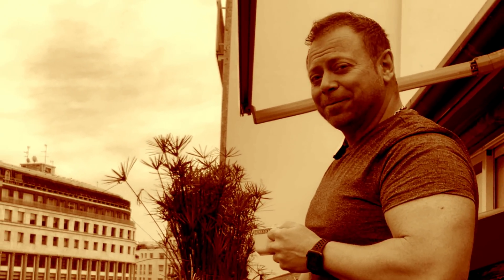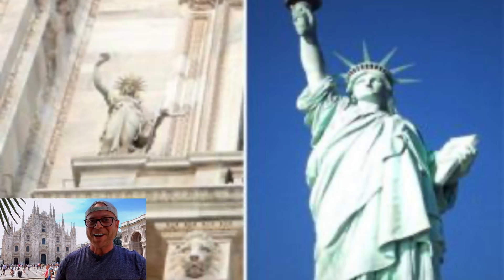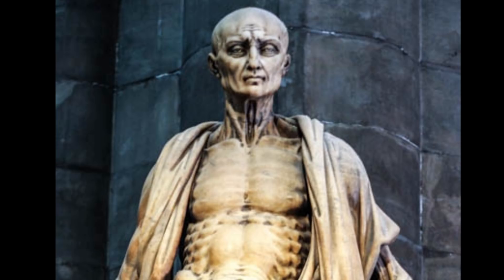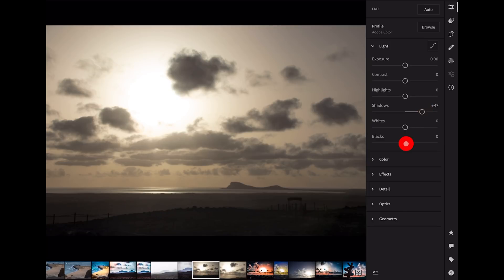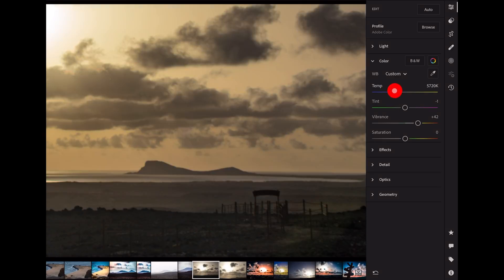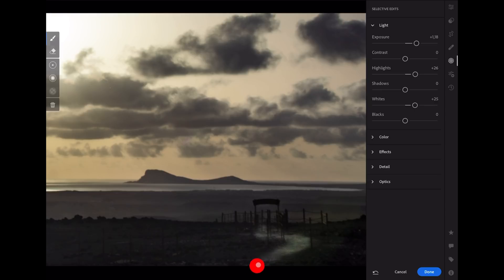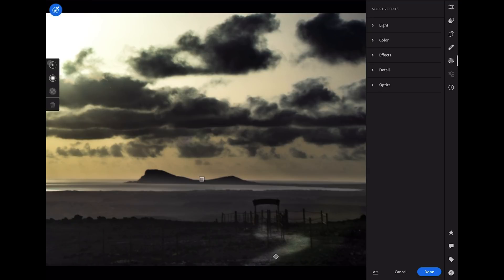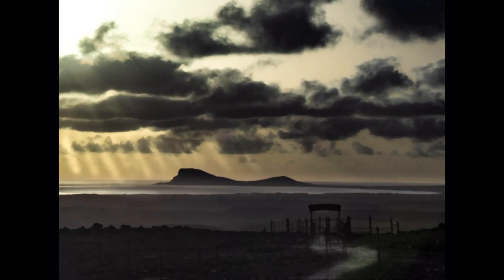Don't trash that photo! Lightroom and few tips will safe your work.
Don't trash that photo.
The first thing normally we do when we see an underexposed photo is to trash it, don't do that anymore.
Instead, open it at home with Lightroom, and I will show you how to recover it and make a stunning image from ashes.

This is just an example of what you can do with Lightroom to your photo.

When I did record this episode I was in Milan, a beautiful northern Italian city, and I took the time to surprise you with some curiosity about her income, the Duomo of Milan.

If you did enjoy my video and if you don't mind to subscribe, like, and leave a comment it will be very much appreciated, it will be a big support to me, thanks very much.

Check out my Web Site for Gallery, Prints, Presets, and more…